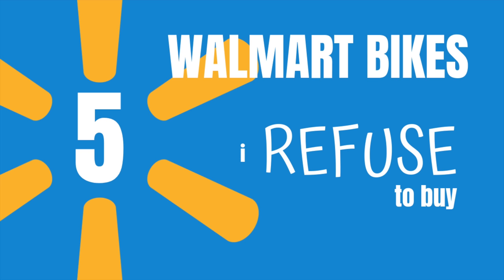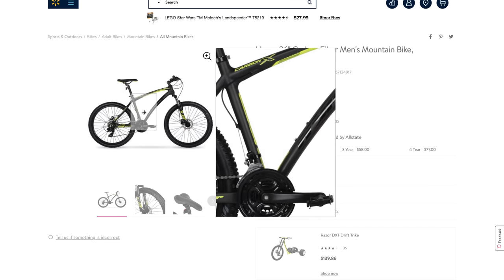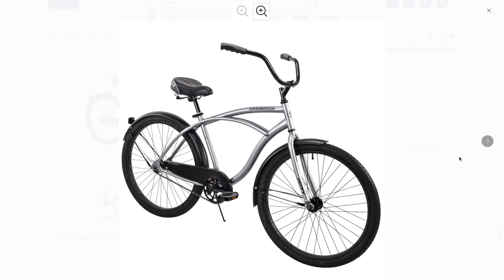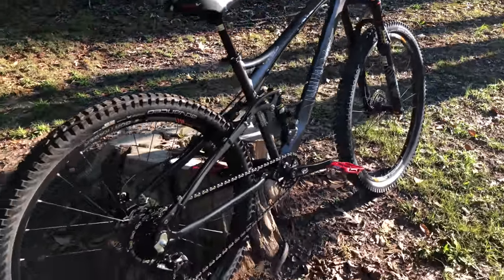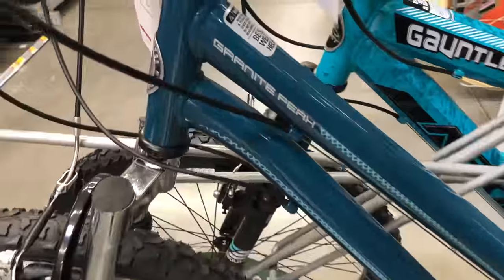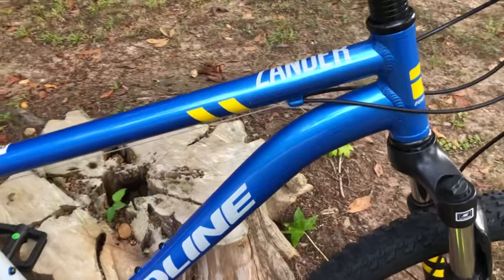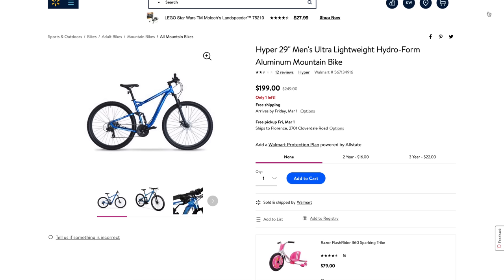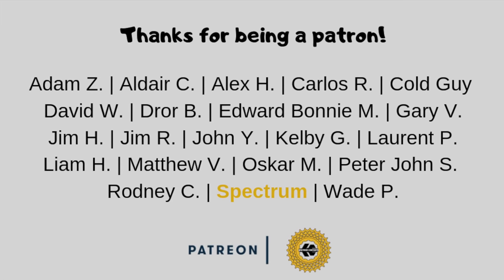Top 5 Walmart Bikes | Best Walmart Bikes 2019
This video is a list of the Top 5 Best Walmart bikes in early 2019. Each bike that made the list is there because of the overall value vs features and personal experience with the bike.

What do you think of the bikes? Did I get the best bikes available at Walmart, or are there other bikes you feel are better?

1. Hyper Hydroform
2. Roadmaster Granite Peak
3. Mongoose XR Pro
4. Huffy Cranbrook (or other Cruiser bikes under $100)
5. Hyper Carbon X